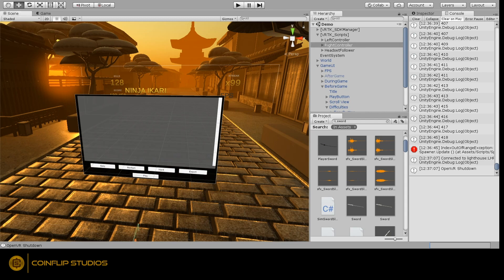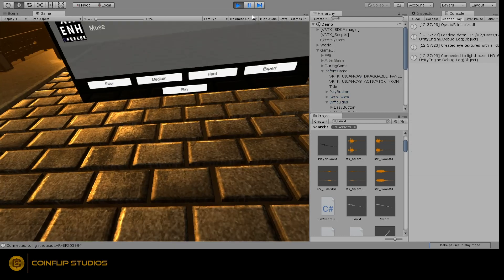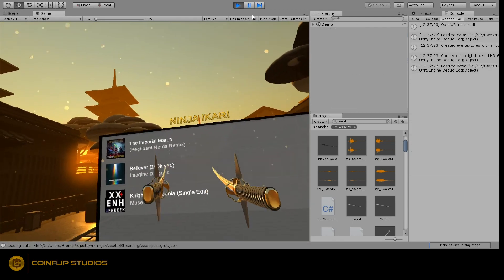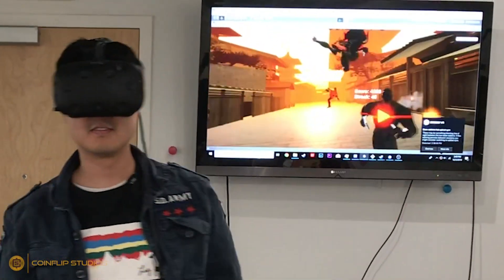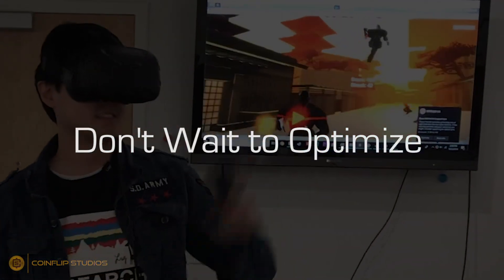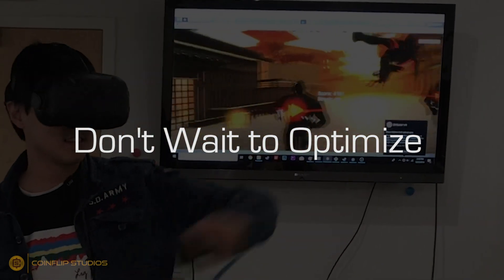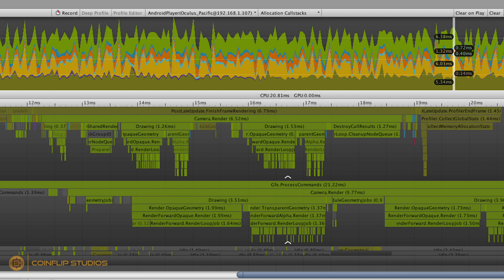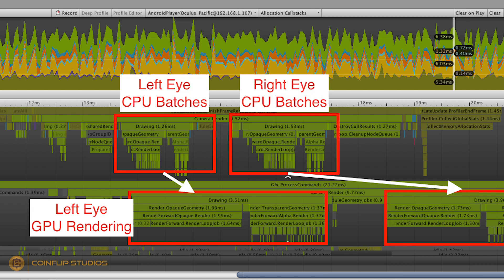Developing for the Oculus Quest without an Oculus Quest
Here's a peek into our approach for developing for the Oculus Quest without having a dev kit for the Oculus Quest.

Want to know more? We'd be more than happy to create a video that goes into more of the technical details of how we are approaching building our first VR experience.

We're planning on launching Ninja Legends in Spring 2019 on the Oculus Quest as well as other popular VR devices.

Coinflip Studios

About Us:
We're a group of game industry veterans building our first VR game!